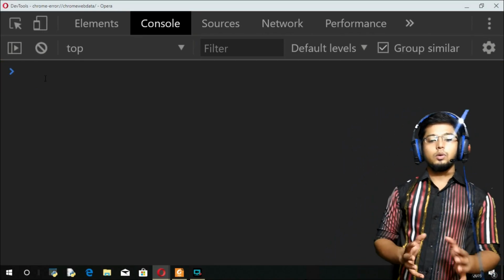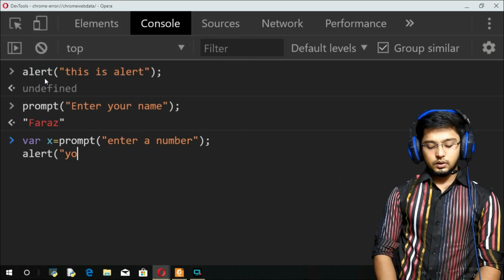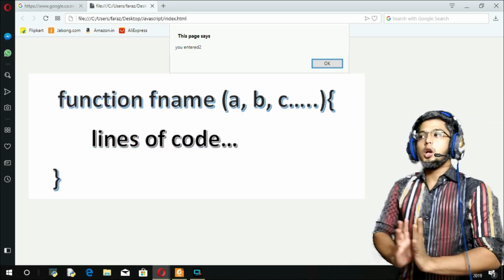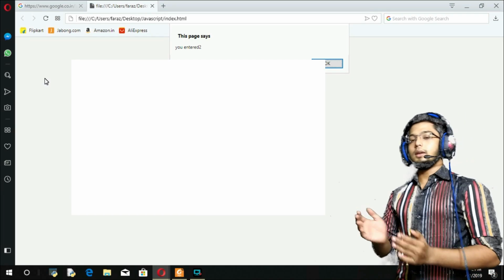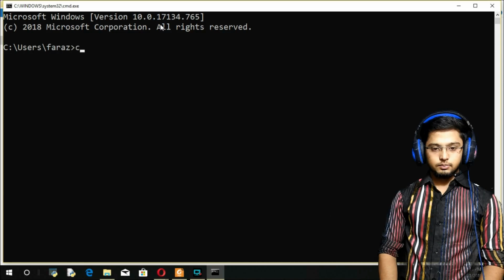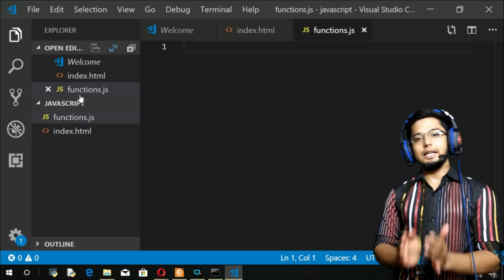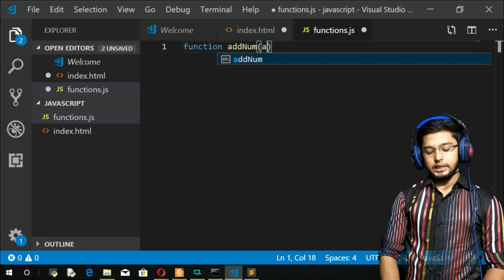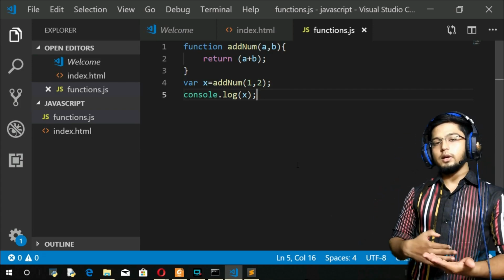6.Functios in javascript Built-In,User Defined- Connecting HTML and Javascript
1.Functions in javascript
2.Built in functions
3.User-defined functions
4.Connecting HTML and Javascript

A function is a self-contained collection of statements that run as a single unit: essen‐
tially, you can think of it as a subprogram. Functions are central to JavaScript’s power
and expressiveness, and this chapter introduces you to their basic usage and
mechanics.
Every function has a body; this is the collection of statements that compose the
function:
function sayHello() {
// this is the body; it started with an opening curly brace...
console.log("Hello world!");
console.log("¡Hola mundo!");
console.log("Hallo wereld!");
console.log("Привет мир!");
// ...and ends with a closing curly brace
This is an example of a function declaration: we’re declaring a function called say
Hello. Simply declaring a function does not execute the body: if you try this example,
you will not see our multilingual “Hello, World” messages printed to the console. To
call a function (also called running, executing, invoking, or dispatching), you use the
name of the function followed by parentheses:
sayHello(); // "Hello, World!" printed to the
// console in different languages
103The terms call, invoke, and execute (as well as run) are interchange‐
able, and I will use each in this book to get you comfortable with
them all. In certain contexts and languages, there may be subtle dif‐
ferences between these terms, but in general use, they are equiva‐
lent.
Return Values
Calling a function is an expression, and as we know, expressions resolve to a value. So
what value does a function call resolve to? This is where return values come in. In the
body of a function, the return keyword will immediately terminate the function and
return the specified value, which is what the function call will resolve to. Let’s modify
our example; instead of writing to the console, we’ll return a greeting:
function getGreeting() {
return "Hello world!";
Now when we call that function, it will resolve to the return value:
getGreeting(); // "Hello, World!"
If you don’t explicitly call return, the return value will be undefined. A function can
return any type of value; as a reader’s exercise, try creating a function, getGreetings,
to return an array containing “Hello, World” in different languag